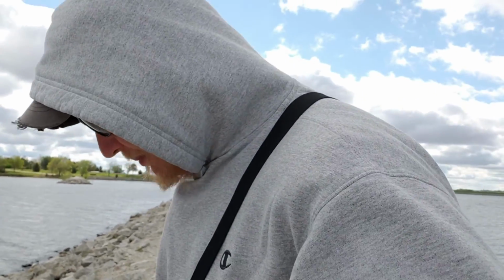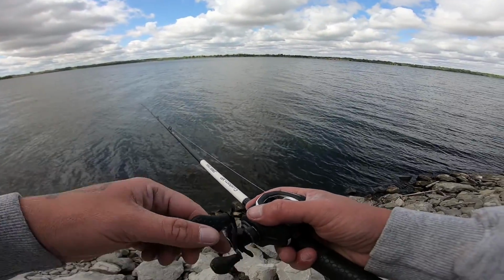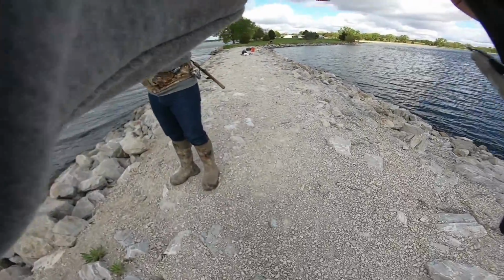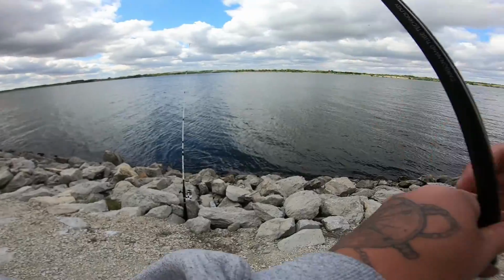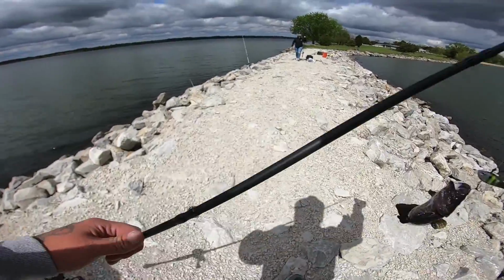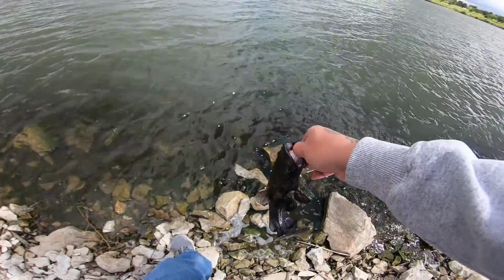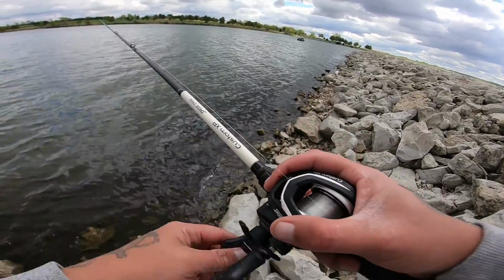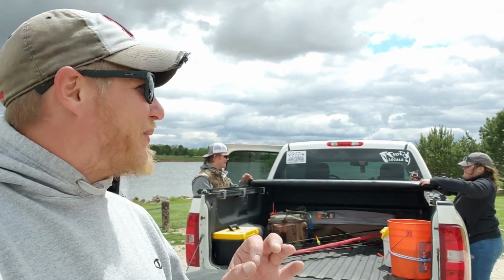I Caught My First FLATHEAD CATFISH On a Surprising Bait!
I spent a few hours fishing with Cap and Ed and surprisingly hooked into a Flathead!

Want to send me something? Send it here:

Quady
Ashland Ne
68003